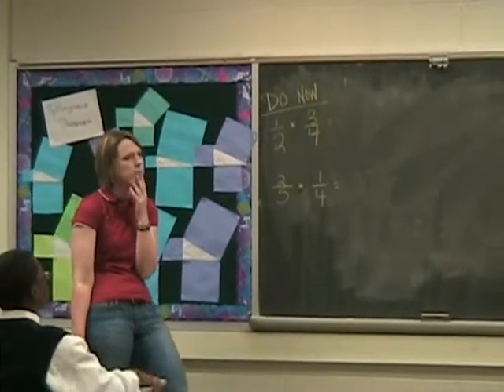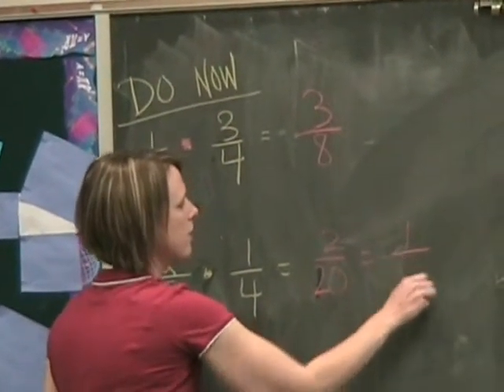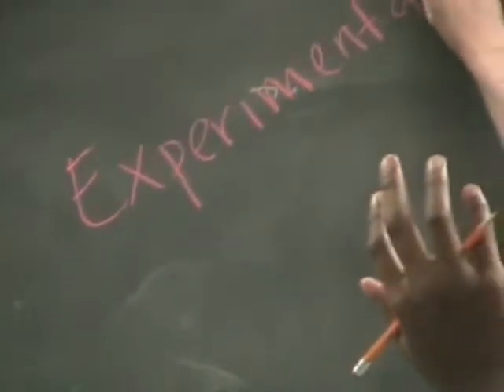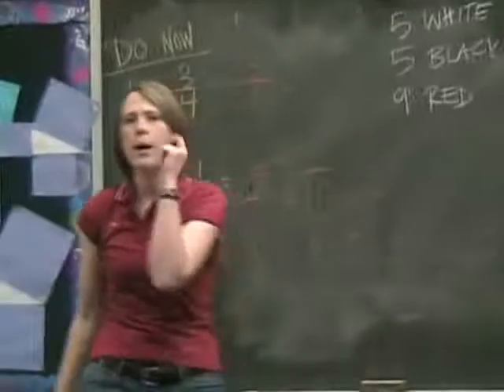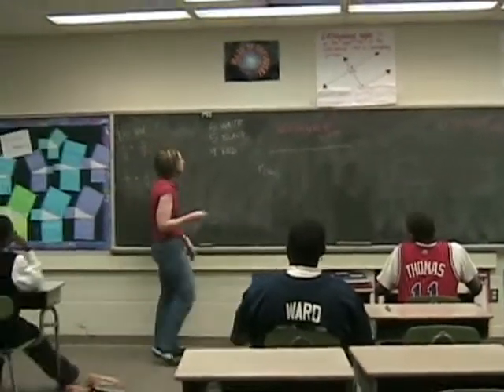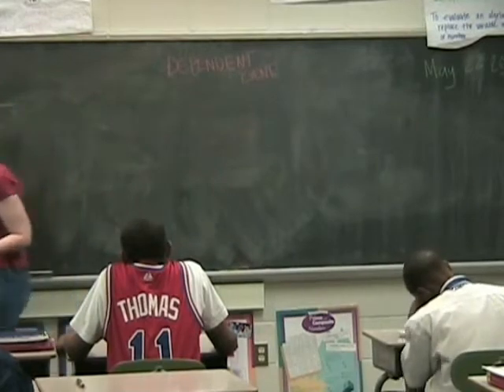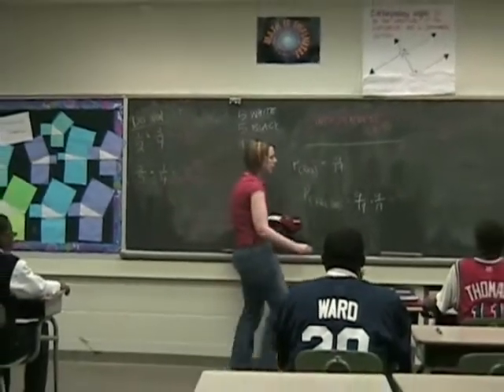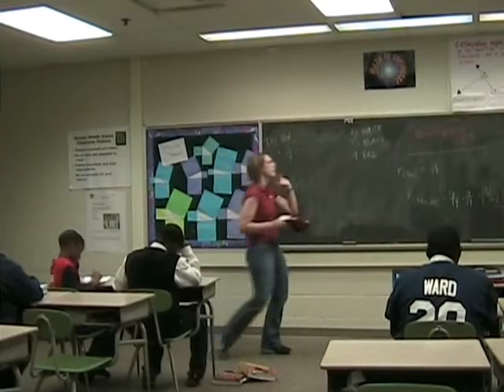NewtonTeach1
Independent and Dependent Events Part 1